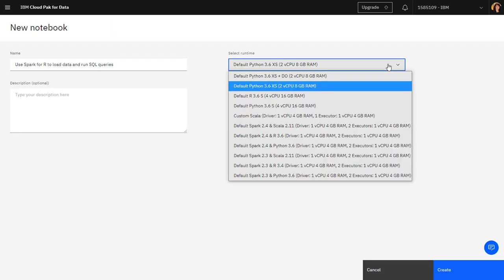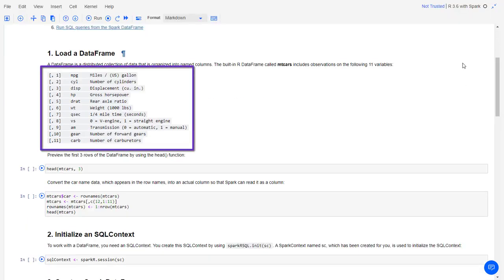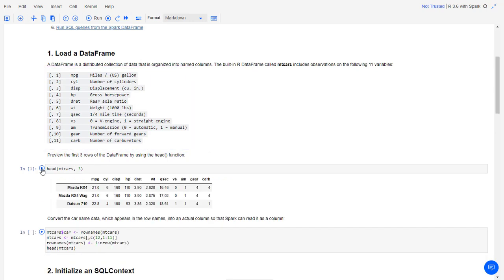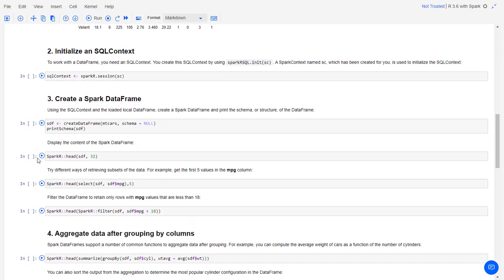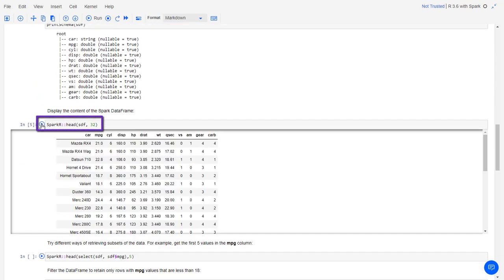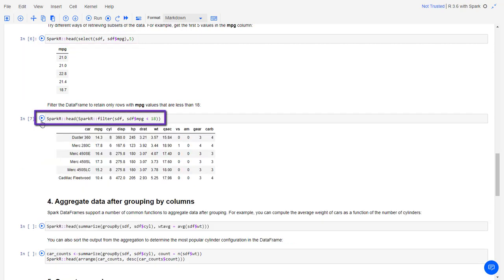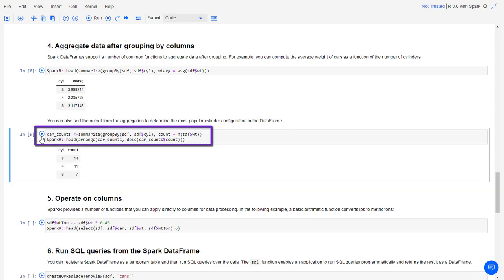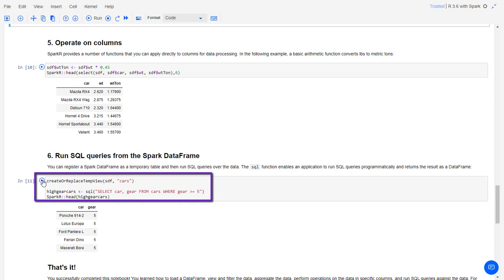Use Spark R to load data and run SQL queries in a JUpyter notebook: Cloud Pak for Data as a Service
This video shows you how to use Spark R to load data, create a Spark DataFrame, aggregate data, run mathematical formulas, and run SQL queries against the data.